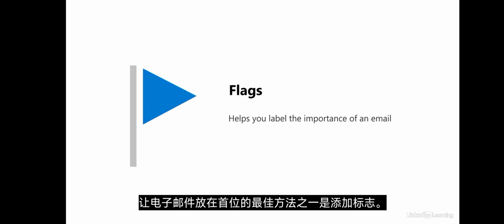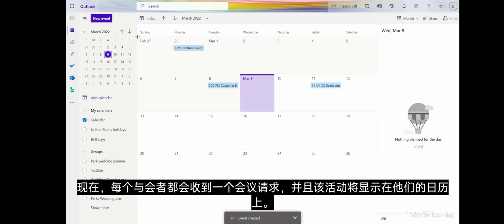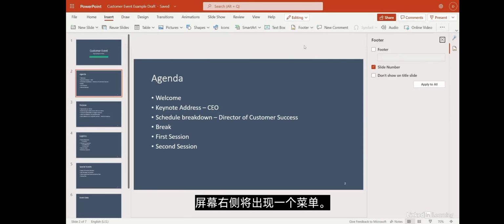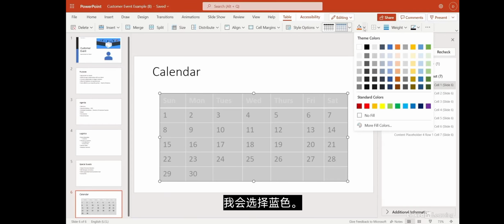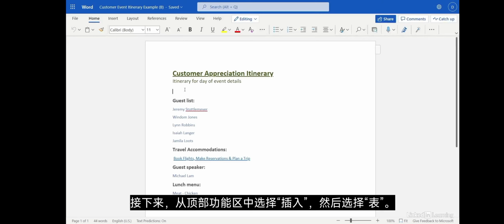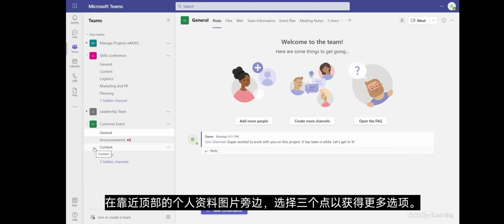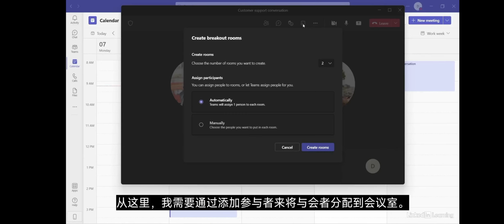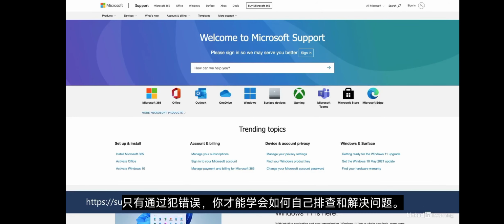Optimizing your work with Microsoft 365